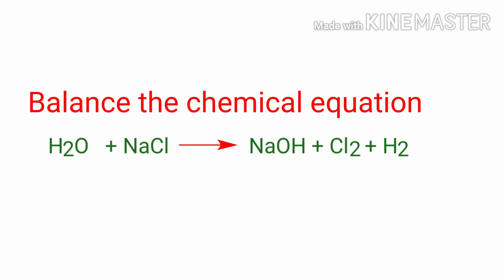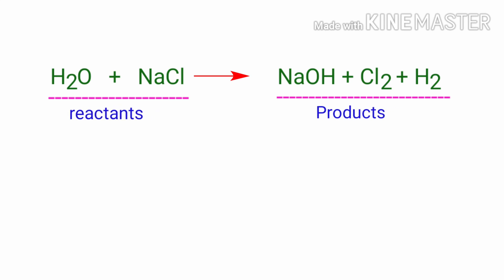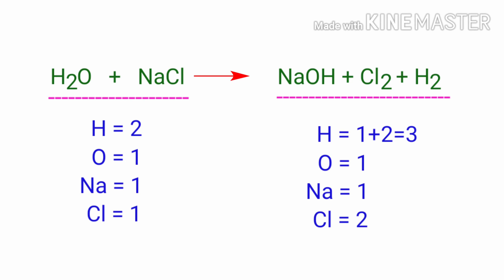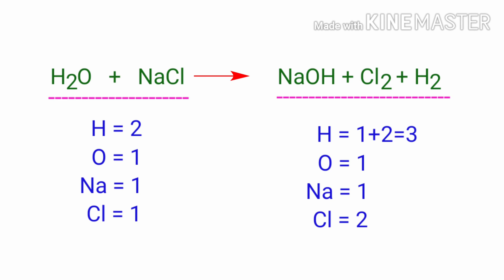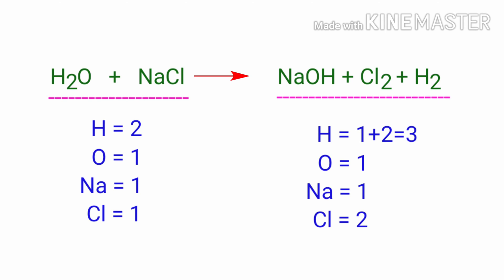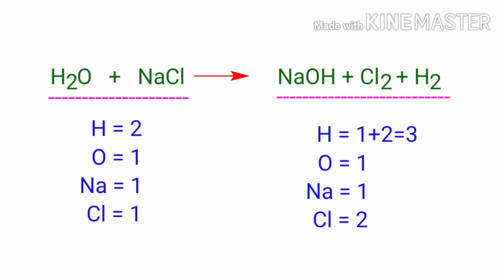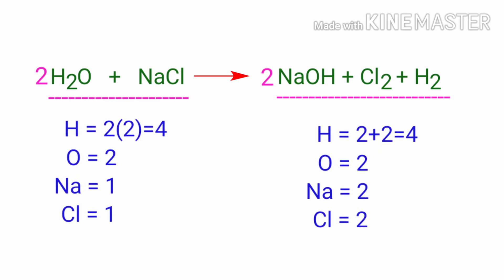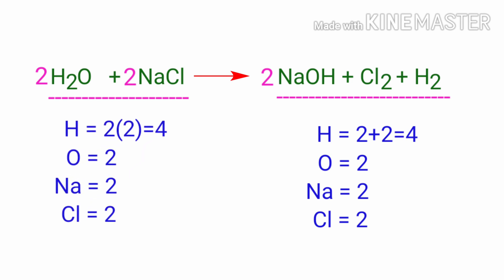H2O+NaCl=NaOH+Cl2+H2 balance the chemical equation. h2o+nacl=naoh+cl2+h2 water and sodium chloride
H2O+NaCl=NaOH+Cl2+H2
H2o+nacl=naoh+cl2+h2
h2o+nacl=naoh+cl2+h2
Water + sodium chloride = sodium hydroxide + chlorine + hydrogen
Water and sodium chloride are reacts to form sodium hydroxide, chlorine and hydrogen
Naoh+cl2+h2=h2o+nacl
NaOH+Cl2+H2=H2O+NaCl
naoh+cl2+h2=h2o+nacl
Sodium hydroxide + Chlorine + hydrogen = water + sodium chloride
Sodium hydroxide, Chlorine and hydrogen are reacts to form water and sodium chloride